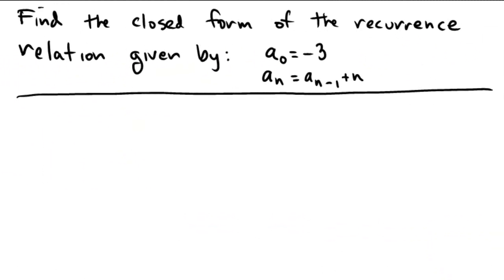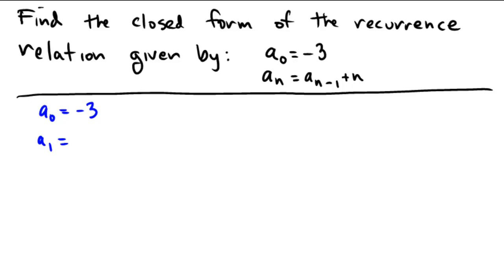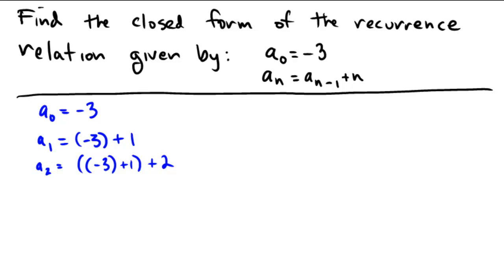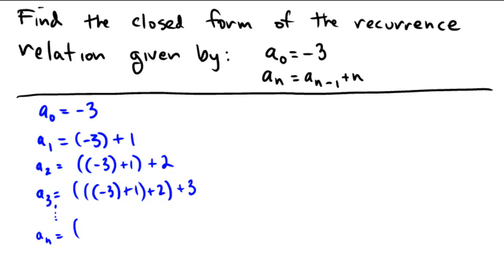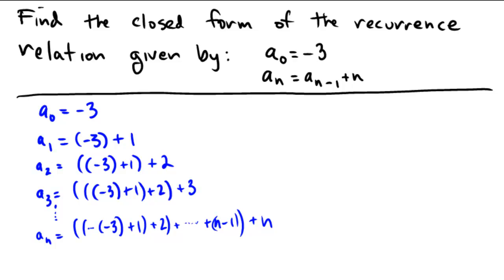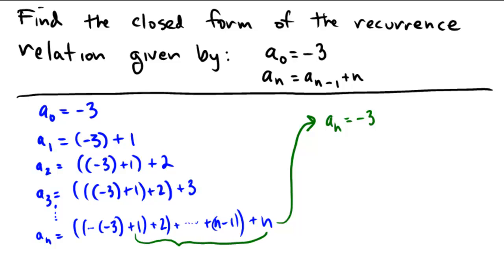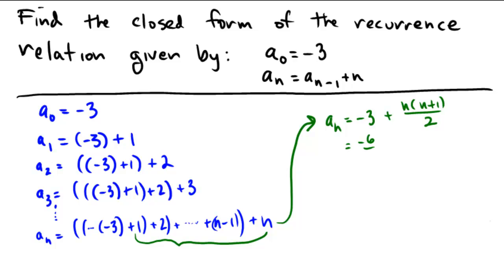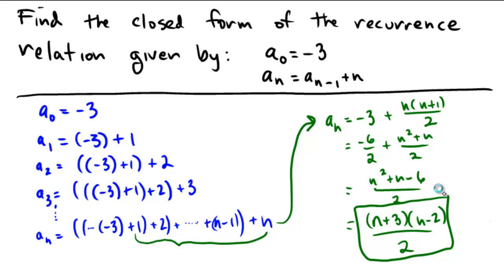Finding a solution to a recurrence relation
Here we find a closed form solution to a sequence that is defined recursively.